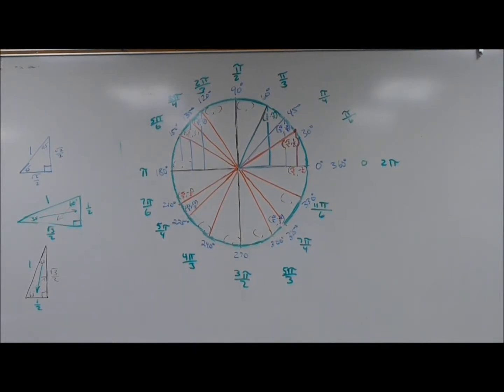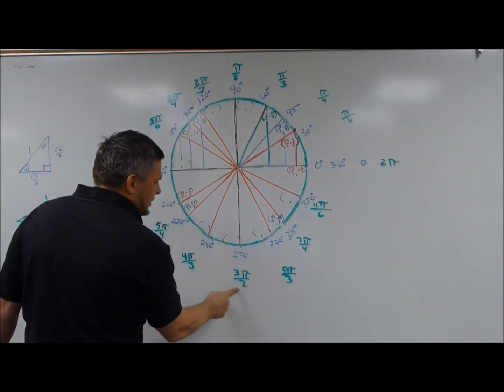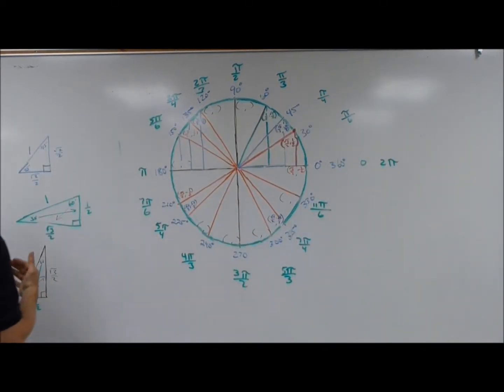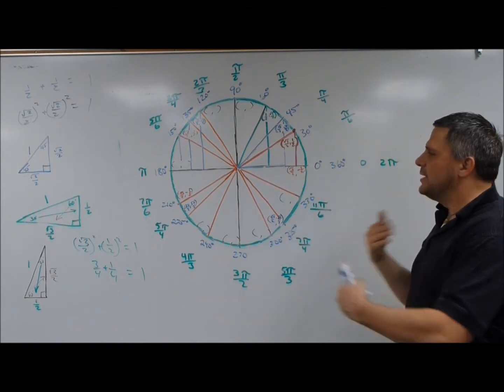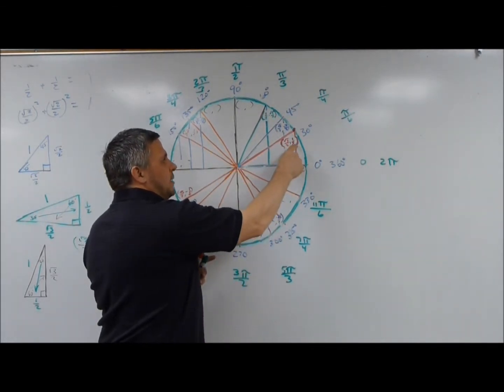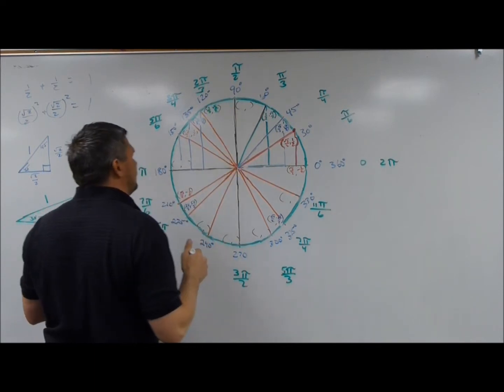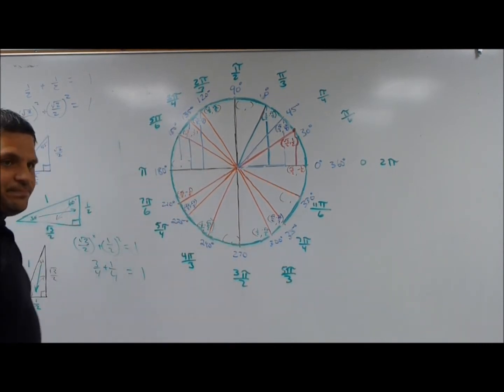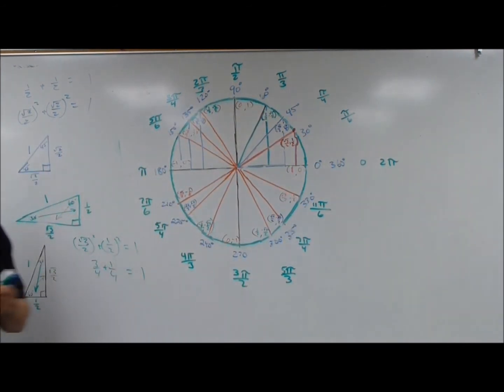Math 103 Unit Circle Homework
defining the unit circle